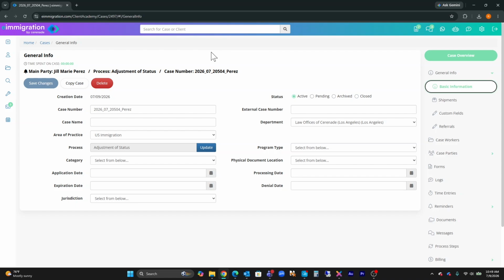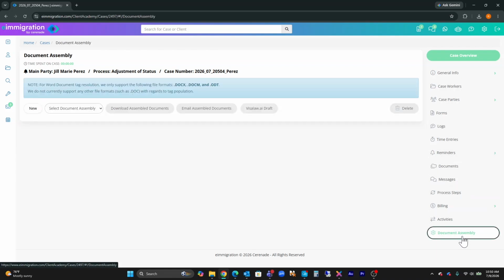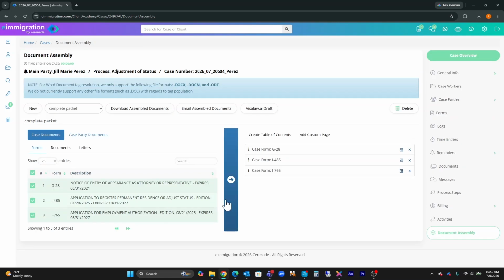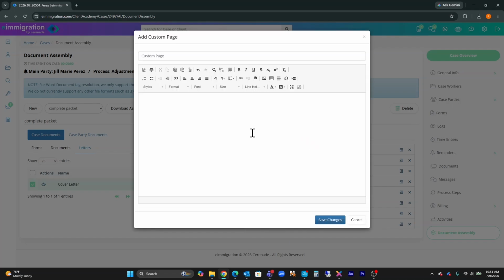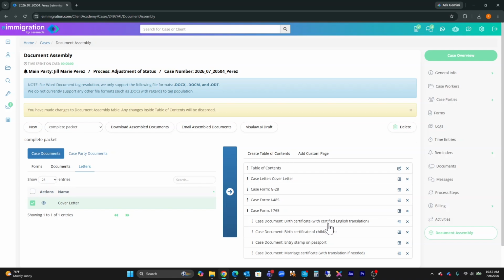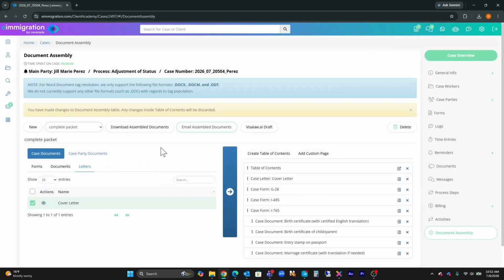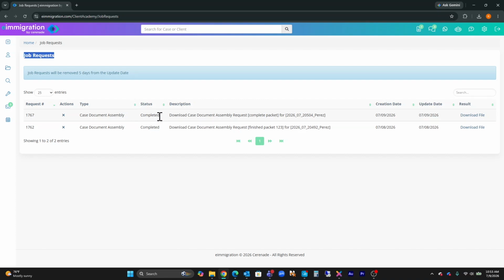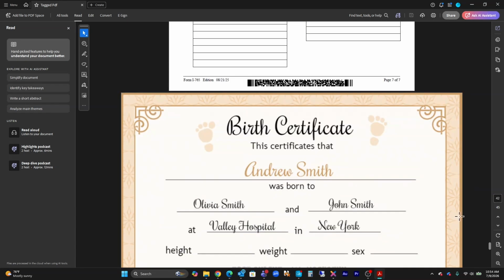Using The Document Assembly To Create Packets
Learn how to use the Document Assembly feature in eimmigration to quickly create professional, organized document packets.

In this video, we'll show you how to build a Document Assembly by combining immigration forms, supporting documents, and letters inside a case into a single PDF packet. Instead of generating and managing each document separately, you can compile everything into a single convenient file that's ready to download or email directly from eimmigration.

We'll cover:

-How to create a new Document Assembly.
-How to add forms, documents, and letters to your packet.
-How to organize and arrange documents in the desired order.
-How to generate a single PDF containing all selected items.
-How to download or email the completed packet directly from the system.

Whether you're preparing a filing package for a government agency, sharing documents with a client, or creating a complete case record, the Document Assembly feature simplifies the process while ensuring your documents are presented in a clean, professional format.